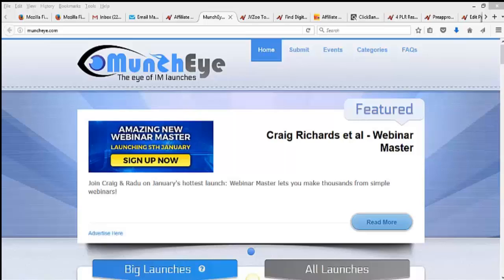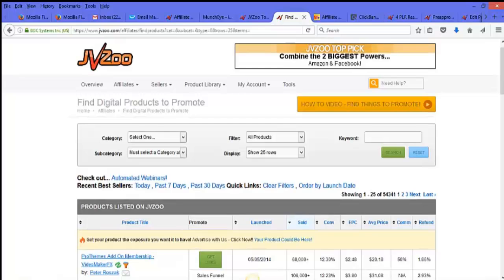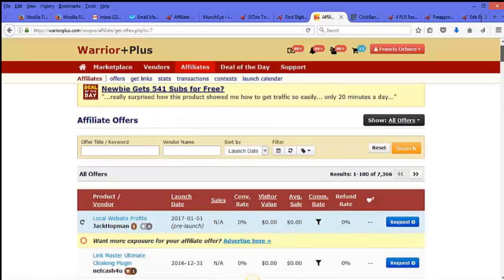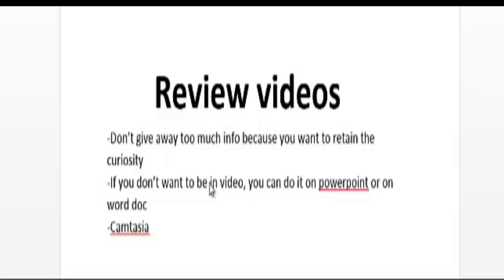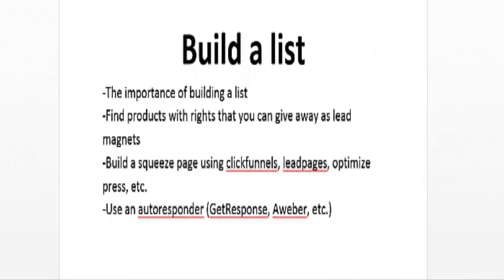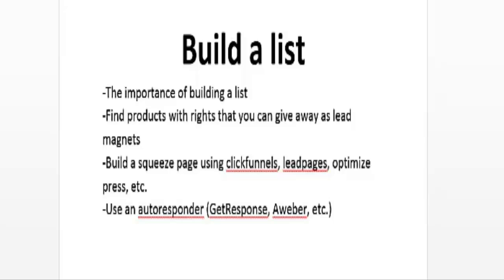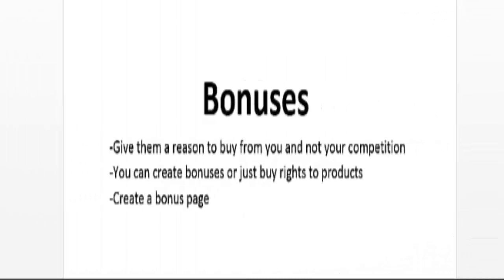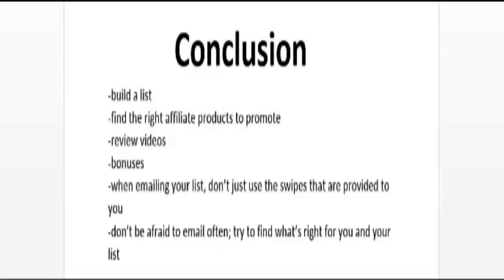How to be an affiliate Rockstar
The EXACT 100% Dummy-Proof System I Use To Regularly Pocket Up To $460 In Online Affiliate Commissions...how to be an affiliate rockstar!
And How You Can Copy It In As Little As 12 Short Minutes
(Even If You're On A Tight Budget)

Here's what we'll be covering during this STEP-BY-STEP demonstration:
3 Secrets of $100K Affiliates: If you ever wanted to know how the top 5% of affiliate marketers pocket $1,000's in commissions... This is the answer!

The Secret To DAILY Commissions: How I pocket daily commissions from places like JVZoo, Warrior Plus, and Clickbank! whit 12 minute affiliate!

The 12 Minute Method:3 EASY STEPS that make affiliate marketing work for YOU... Even if you're brand new, have failed in the past, or don't have thousands of dollars to get started to how to be an affiliate rockstar

The "Pizza Traffic Method" How to get targeted traffic on to your email list and ready to buy your affiliate products. The entire process takes LESS time than it takes to order a pizza.

if you want, click on the bell!

Committed to Losing Weight.